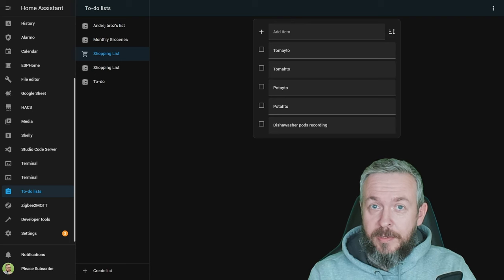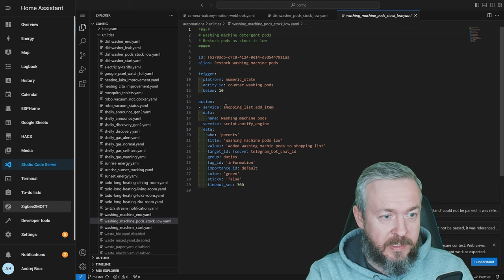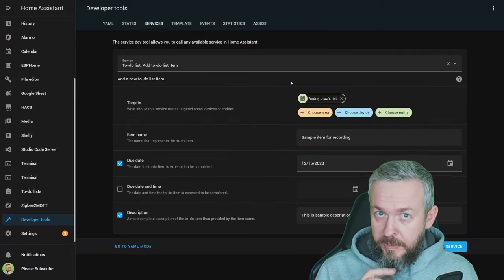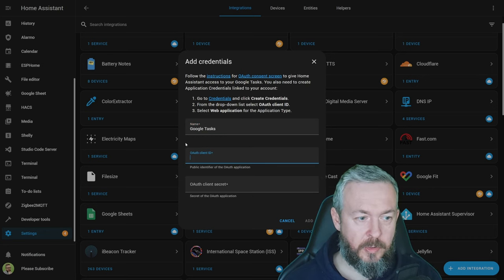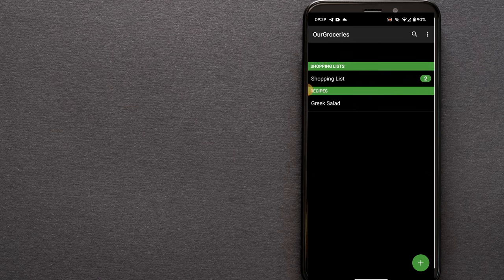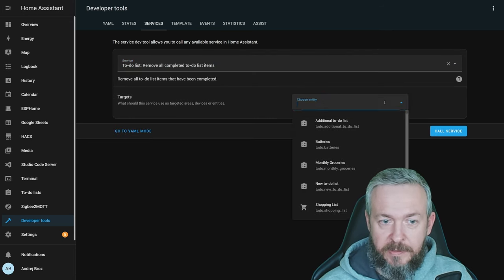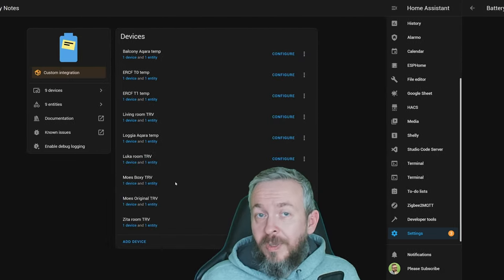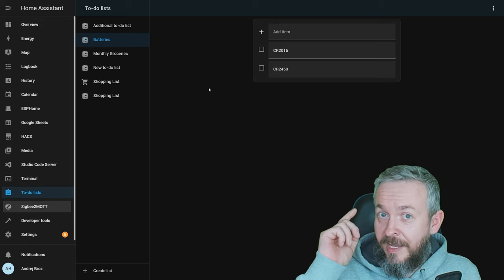To-Do Lists and much more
If you were using Shopping Lists in Home Assistant, in November and December release, a lot of things have changed and new integrations were introduced. Today we will look on how to migrate services, what are some new things you can do and also, how to integrate Google Tasks and OutGroceries all into Home Assistant.

Plus, it would no be all if there wouldn't be a HACS integration too..

00:00 - Intro
00:31 - Converting Shopping List services to To-Do ones
03:47 - Difference between Shopping and To-Do list
05:43 - Google Tasks integration
10:12 - OurGroceries integration
11:56 - Sample automation
13:54 - Battery Notes
15:55 - Low batteries and shopping lists
17:35 - Final thoughts

Have fun!
Bearded Tinker
👕☕Awesome merchandise? Sure - here it is!
📣Follow me on other platforms📣